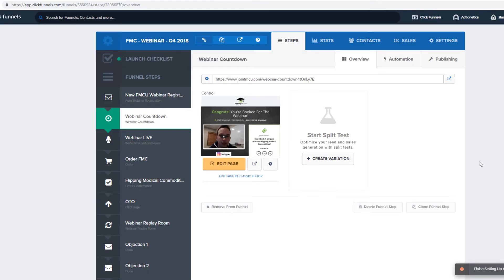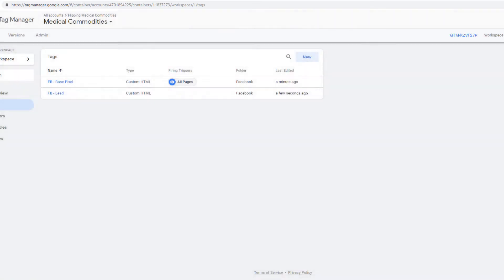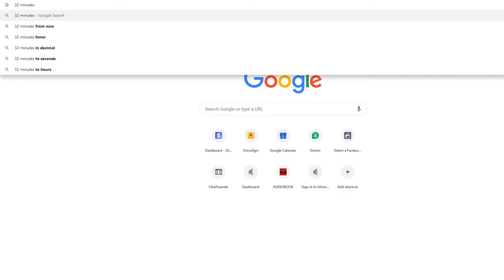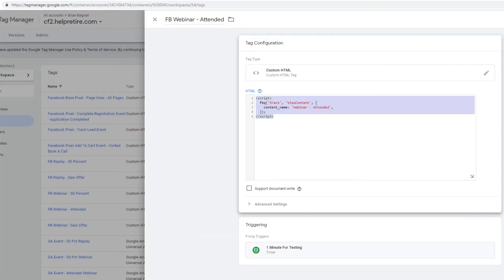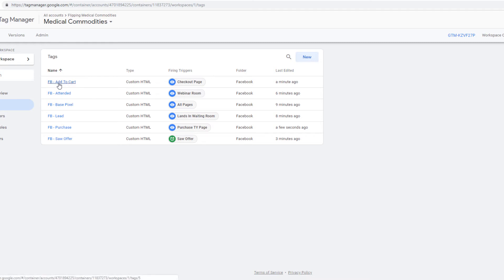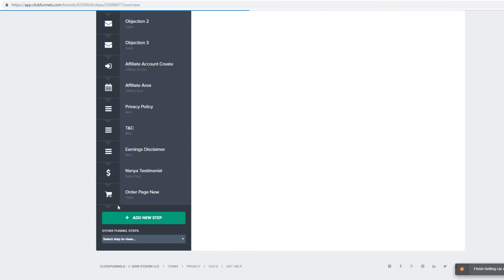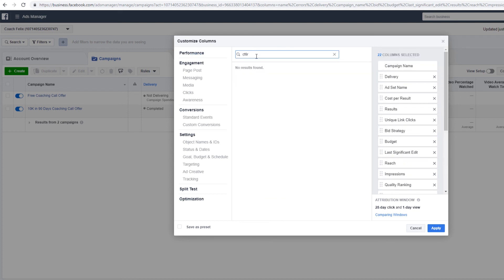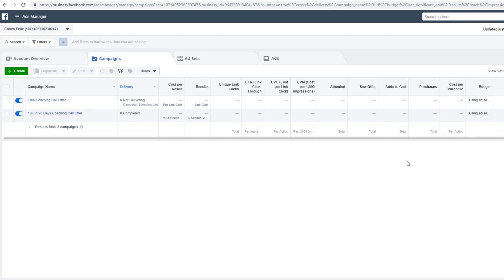How To Setup Google Tag Manager And ClickFunnels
Want to setup Google Tag Manager with ClickFunnels and Facebook?

Well this guide goes over exactly how to get it all setup.

I also go over the custom events you should setup for your webinar, the custom conversions, and how to use those columns to get more granular tracking from your webinar.

Want my team to run all of your Facebook, YouTube, & Google Ads?